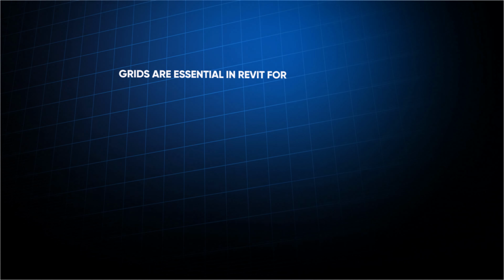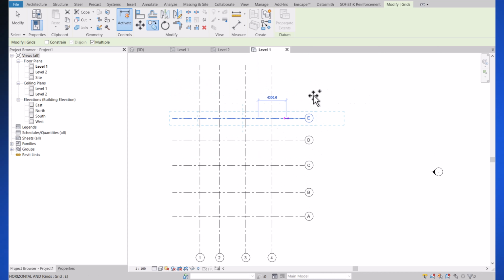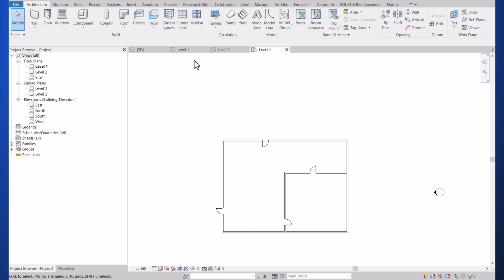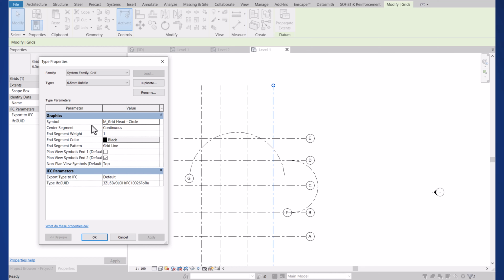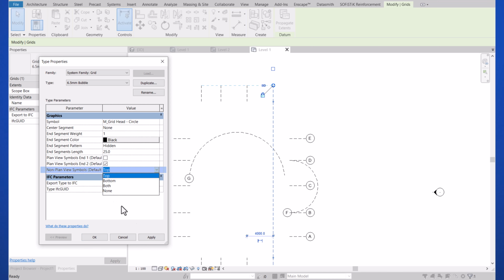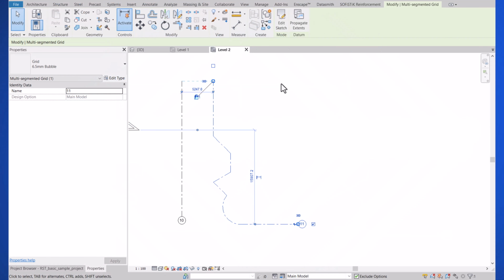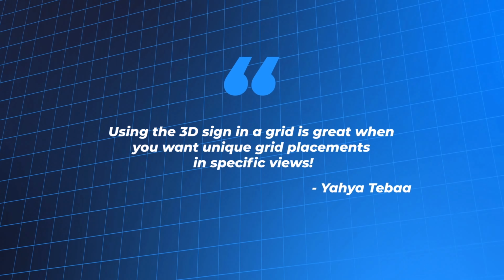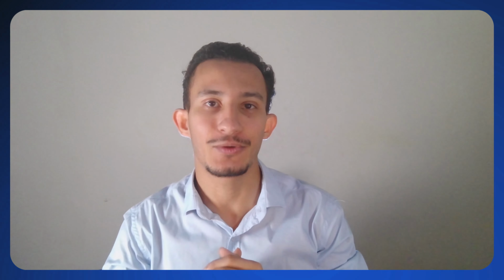Stop Struggling with Grids in Revit | Full Masterclass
Struggling with grids in your BIM models? In this video, you’ll learn how to master grids in Autodesk Revit step by step, so your structural and architectural coordination becomes clean, precise, and fully professional.

We break down how to create, adjust, and control grids like a real BIM engineer working on production-level projects. Whether you’re designing buildings or preparing coordination models, this workflow will help you save time and avoid common mistakes.

What you’ll learn:
• How to set up grids correctly from the start
• Best practices for managing grid systems in complex projects
• Tips to keep your model clean, structured, and aligned
• Real workflow used in professional BIM projects

If you’re serious about improving your BIM skills and working like a professional engineer, this video is for you.

Join the community to access resources, PDFs, and exclusive engineering content